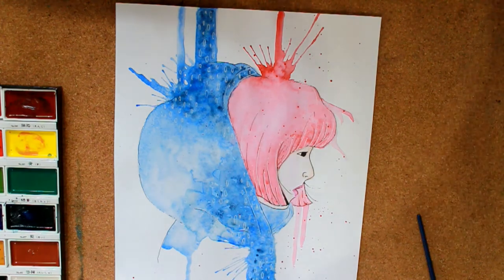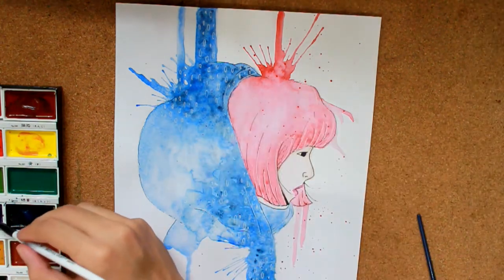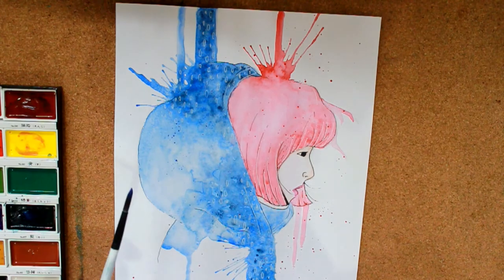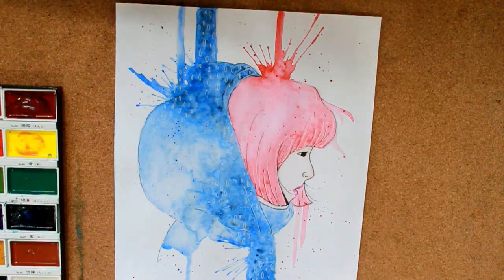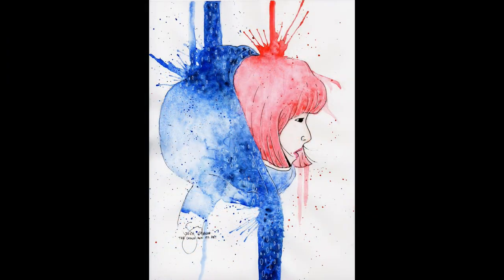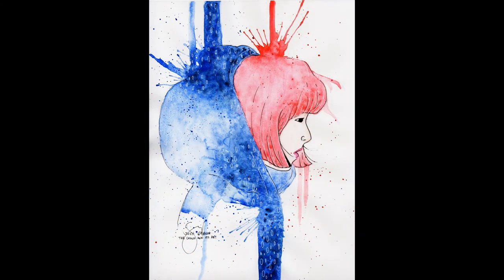"Do Bong-soon" - The Chaos and its Art (Original Watercolor)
Materials used:

Kuretake Gansai Tambi
Faber Castell Watercolour Pencils
Royal Art Brush
Faber Castell Brush
Liquitex Ink
Skyists Comic Tools